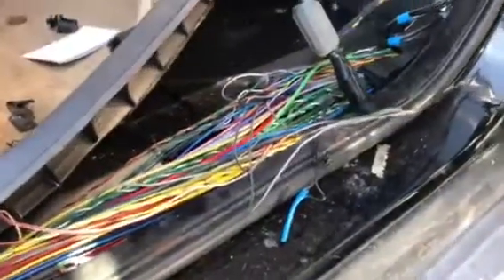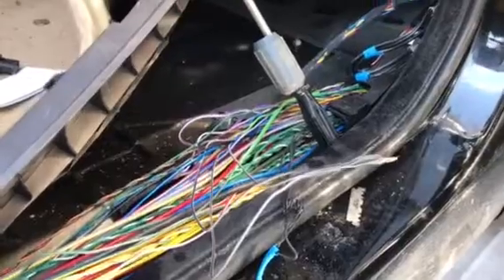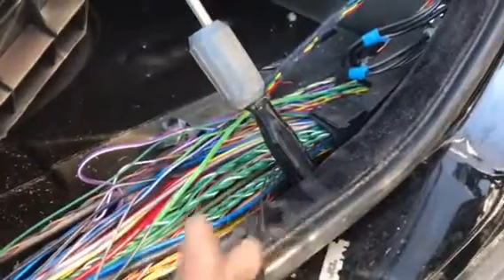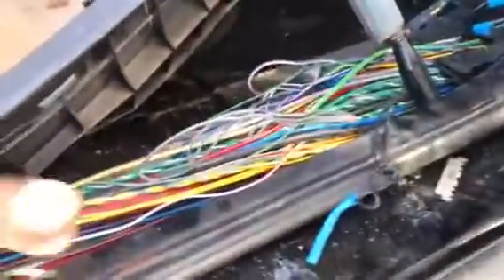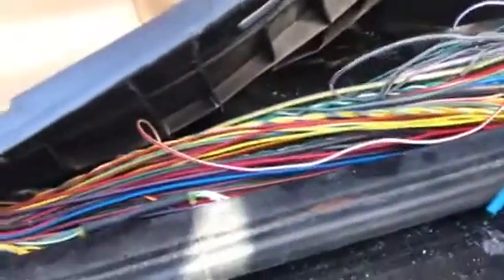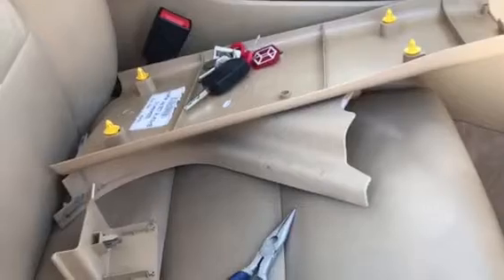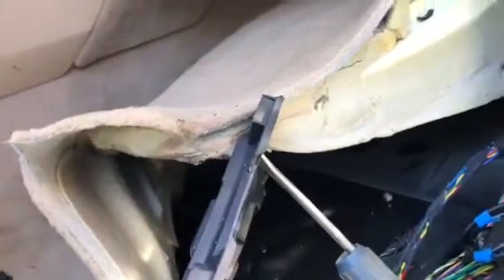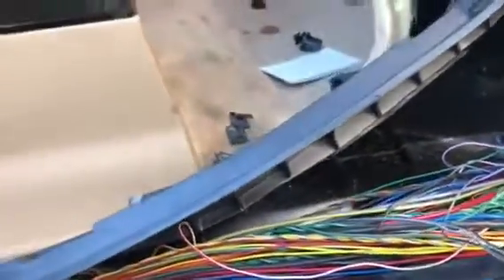2006 Range Rover Land Rover HSE Sport Window not working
My windows weren’t working and after some research I realized that the water from the sunroof created a corrosive environment for the wire connections.